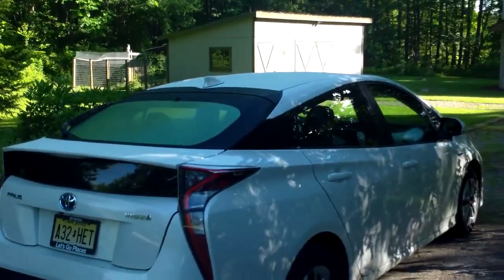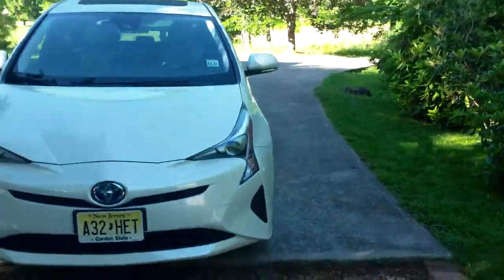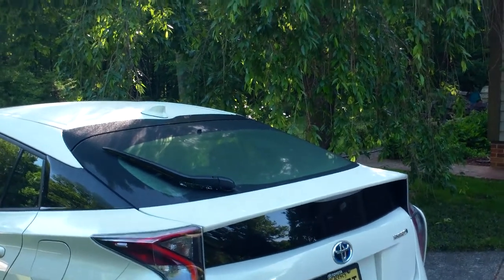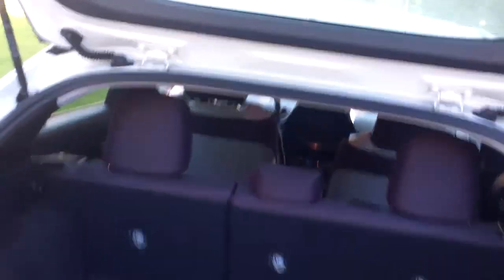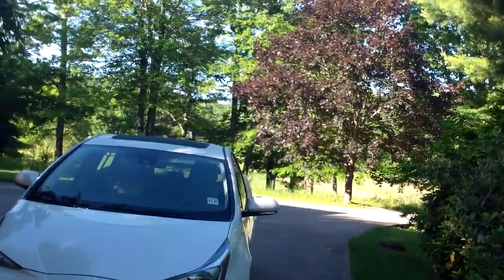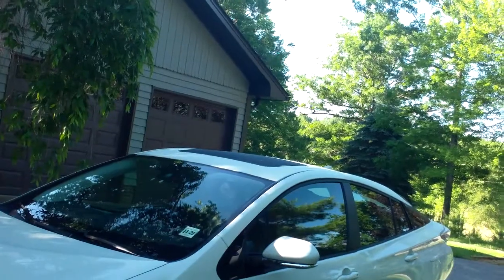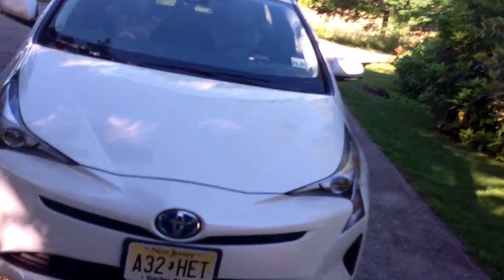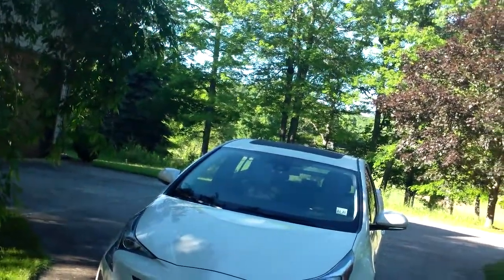2017 Toyota Prius hybrid rant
It's no longer Al Gorean... but it is Joan Claybrookian! More at Epautos.com - the web's best Libertarian gearhead site!